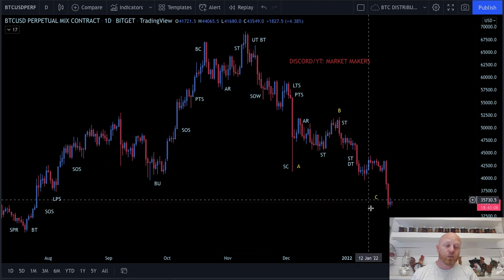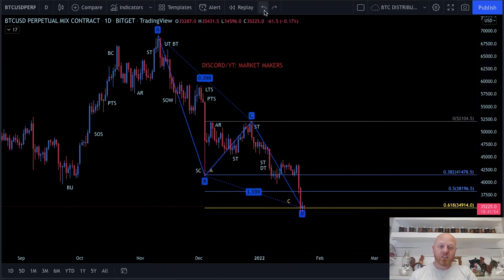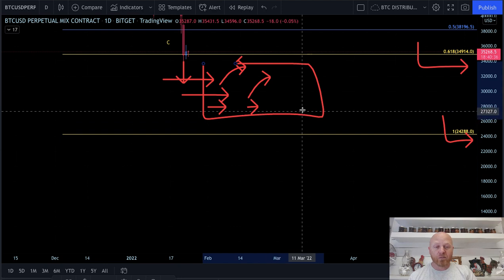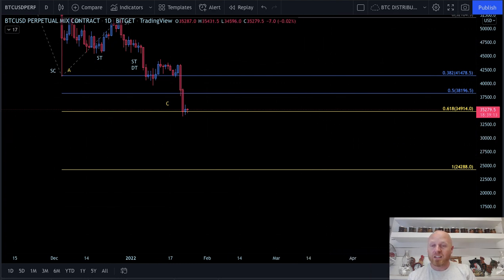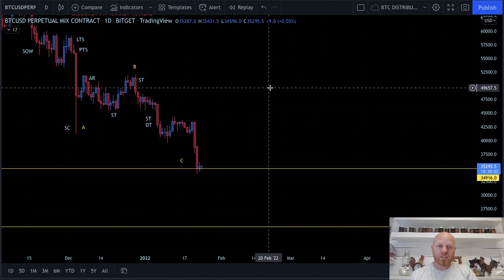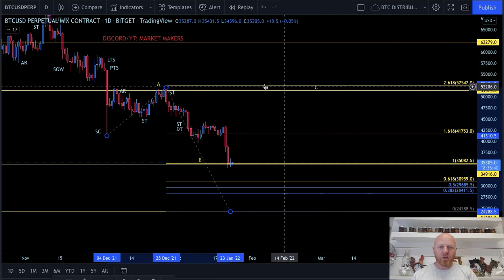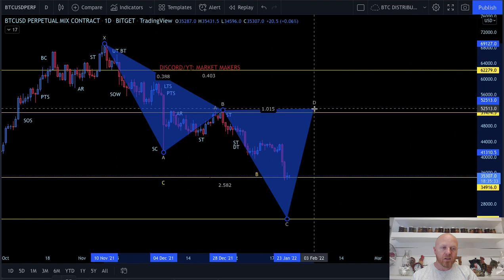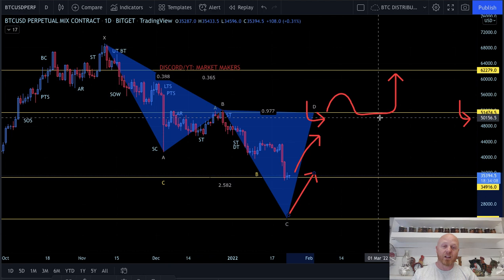BTC - HOW TO FIND TARGETS & SUPPORT!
WYCKOFF, DARVAS, PHI PATTERN TA!
WE REVIEW ALL THE BULLISH AND BEARISH PATTERNS AT PLAY.
- TA
- Pattern Review
- Price Predictions

- Trade Signals
- TA
- Education
- Financial Freedom
- Community